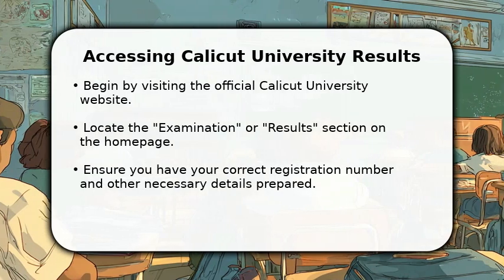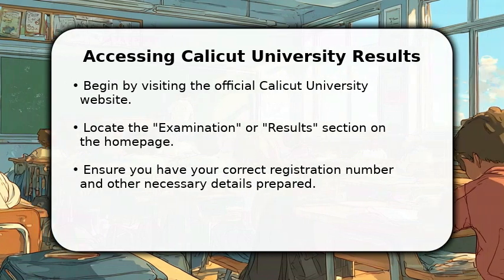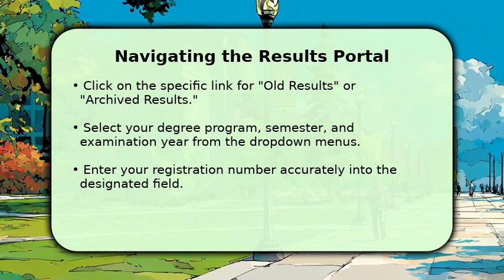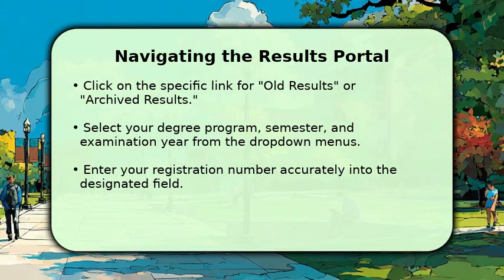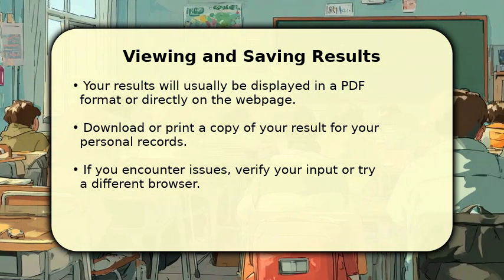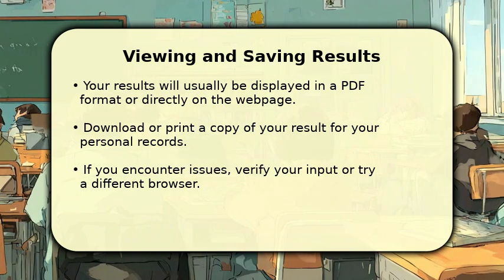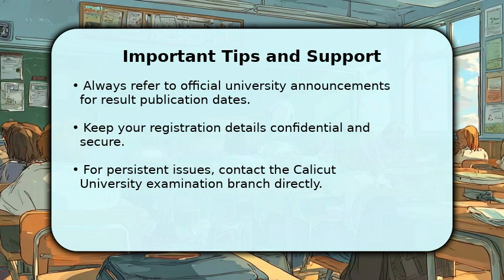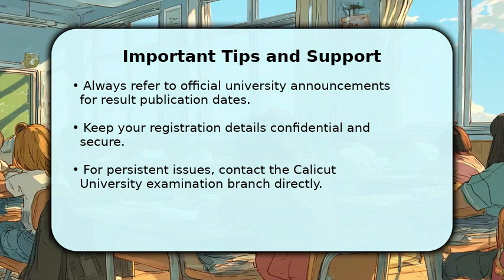How to Get Calicut University Old Results 2025 - Full Guide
▸ :^) Are you looking for a comprehensive guide on how to obtain your old results from Calicut University? This video provides a step-by-step walkthrough for students and alumni seeking their past academic records. Whether you need old mark sheets, degree certificates, or just want to verify previous examination results, we've got you covered. Learn about the various methods available, including online portals and offline application procedures, to successfully retrieve your Calicut University old results. We'll show you exactly where to look, what documents you might need, and tips to ensure a smooth process for result verification. Don't stress about finding those crucial academic documents; follow our full guide to easily access your Calicut University past results. This detailed tutorial aims to simplify the process of getting your old university examination results. Tags: Calicut University, old results, past results, academic records, degree certificates, mark sheets, result verification, university examination, how to get old results, Calicut University alumni .